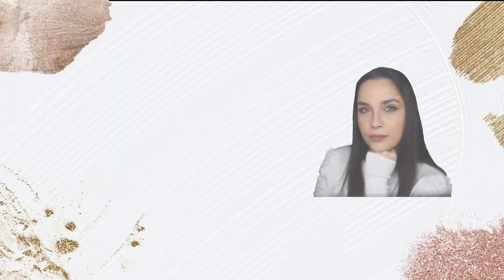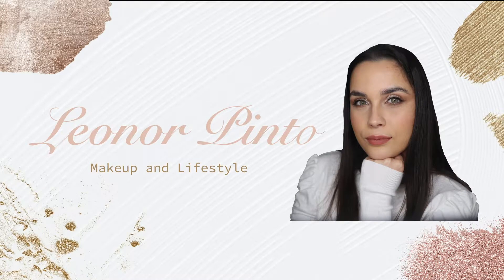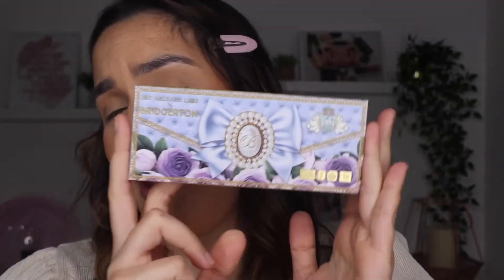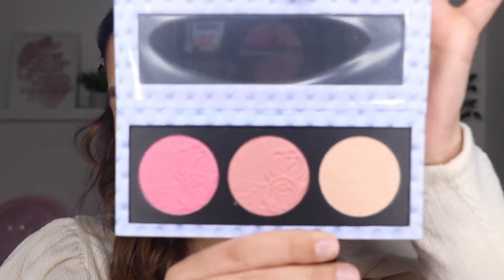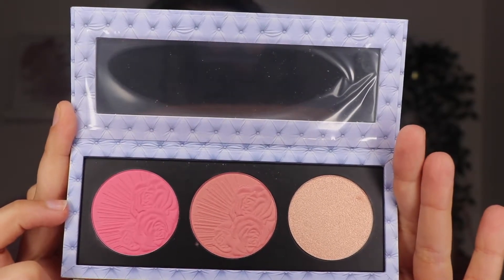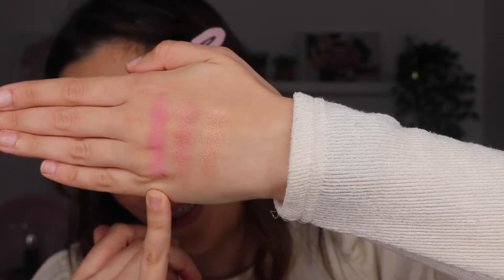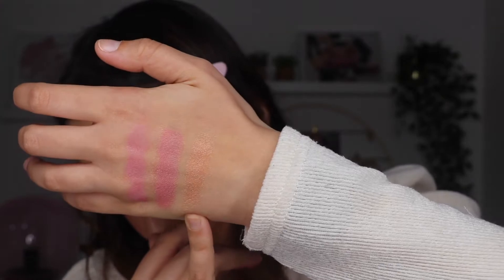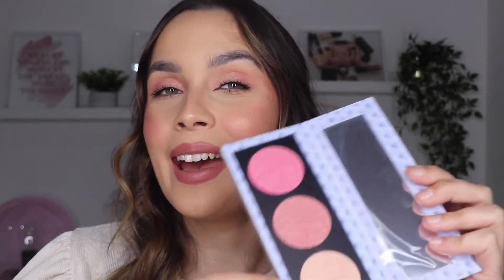PAT MCGRATH BRIDGERTON BLUSH PALETTE | Divine Blush + Glow Trio | As Bridgerton fan is it worth it?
Hii Sweeties 🥰

In todays video im going to be reviewing the Pat Mcgrath Bridgerton blush palette and im going to tell you if I think this one is worth it.
As a Bridgerton fan im really exited to share with you my opinion bout this blush and highlighter palette.

Leonor Pinto